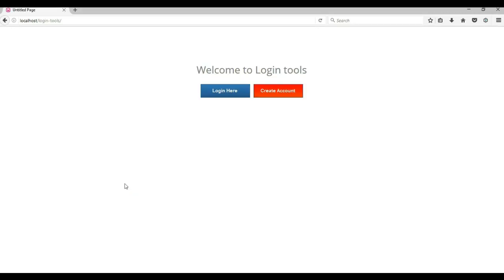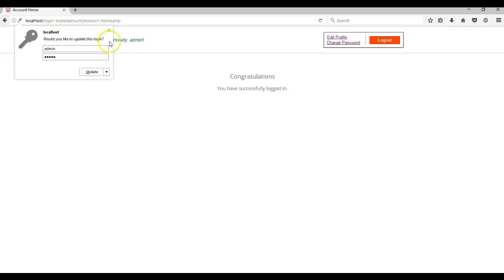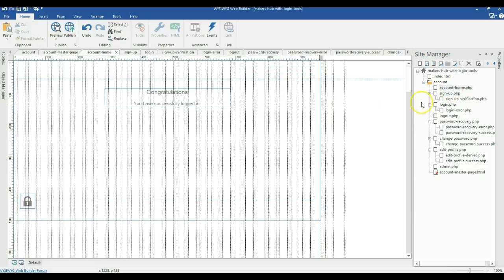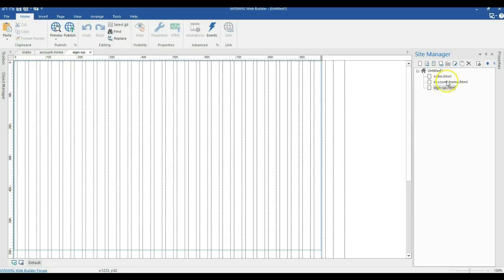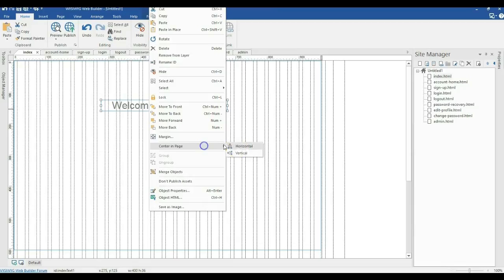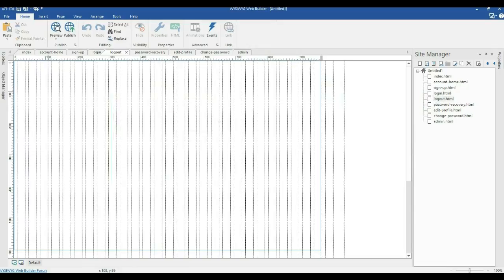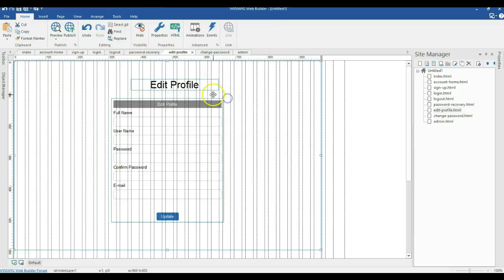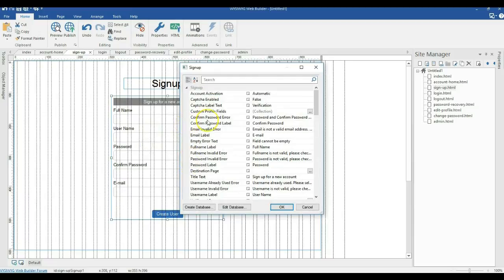Working with login tools in WYSIWYG Web Builder Part 1